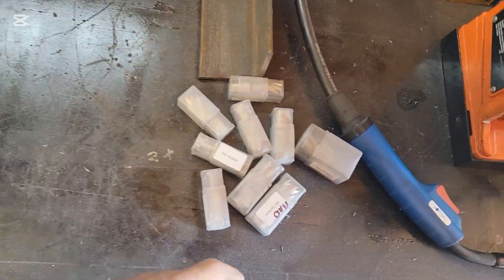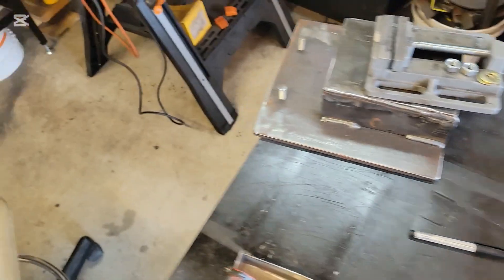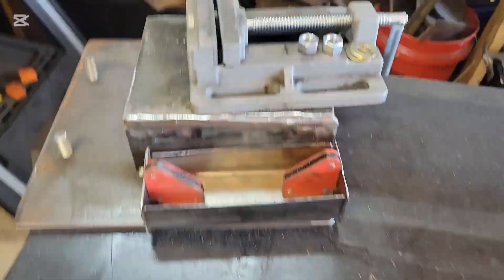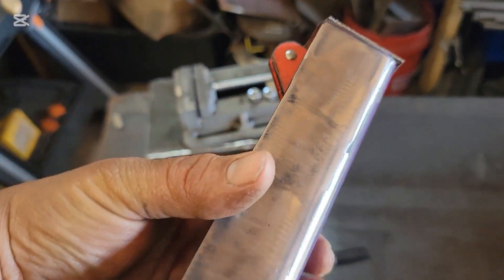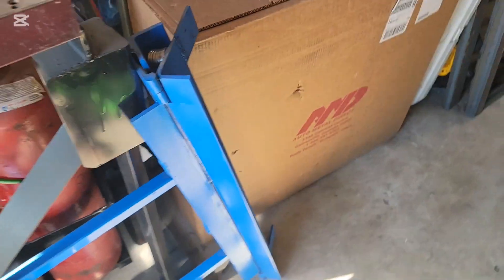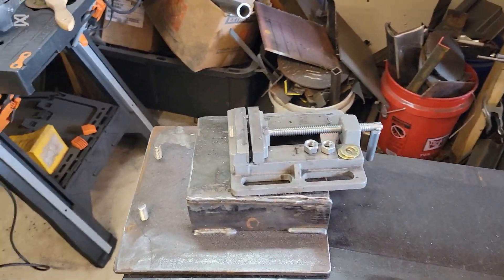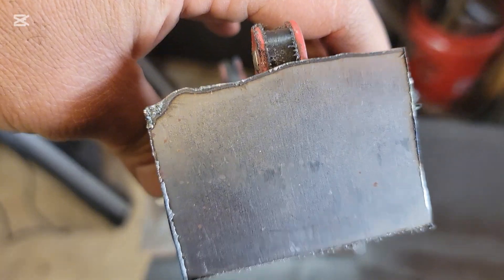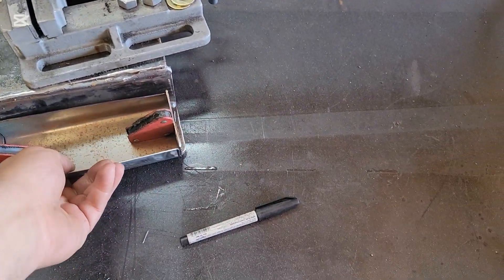How to make a Mag drill stand Pt.2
Learn how to build your own mag drill vice stand in this step-by-step tutorial! This DIY project is perfect for metal fabricators and welders of all skill levels. I'll guide you through the entire process, from cutting and prepping the metal to the final welding steps.

In this video, you'll learn:
* How to accurately measure and cut the metal components
* Welding techniques for a strong and stable stand
* Tips for adapting the design to your specific needs
* How to build a useful tool for your workshop and save money

Whether you're a seasoned pro or just starting out, this video provides clear instructions and helpful advice.

product link
Arccaptain Mig200